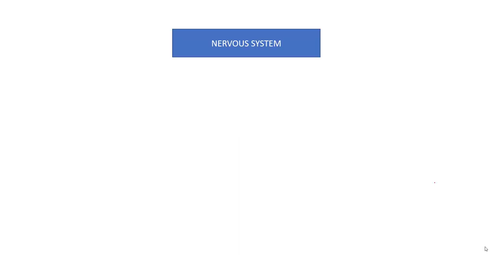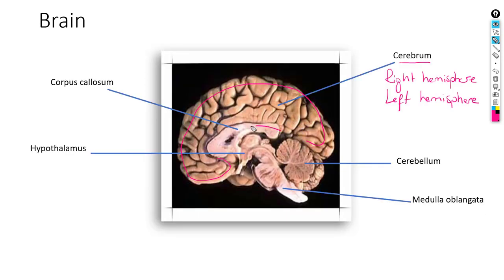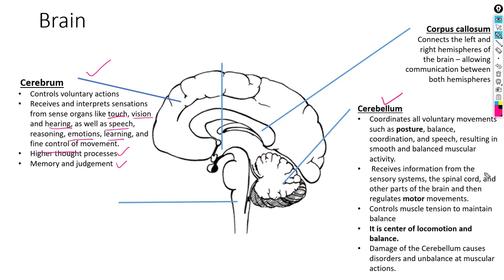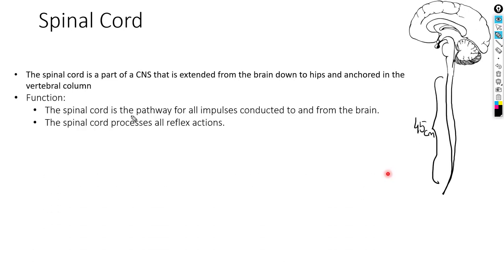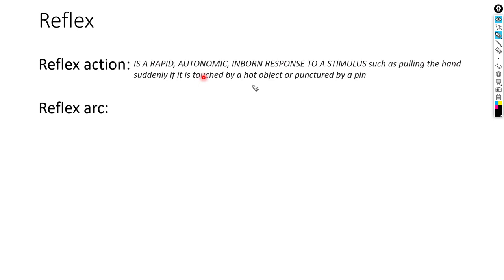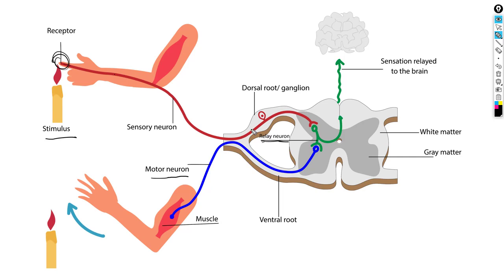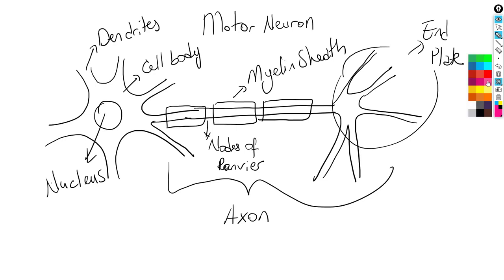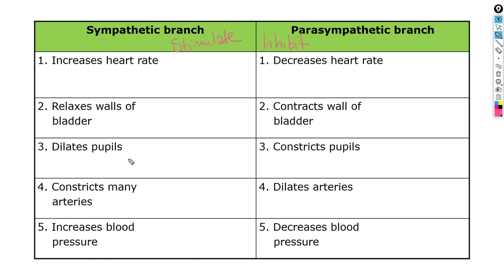Life Sciences Gr12 The Human Nervous system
Life Scinces